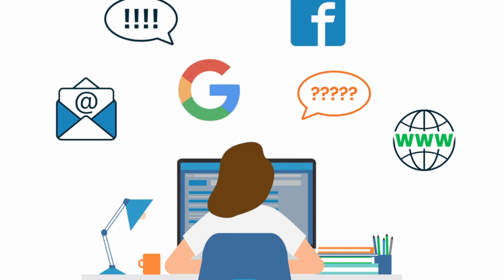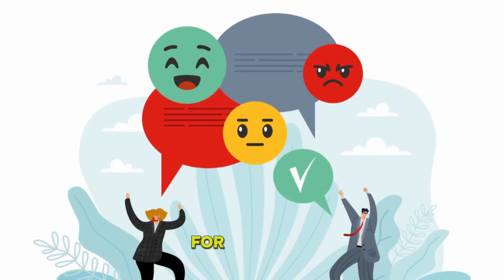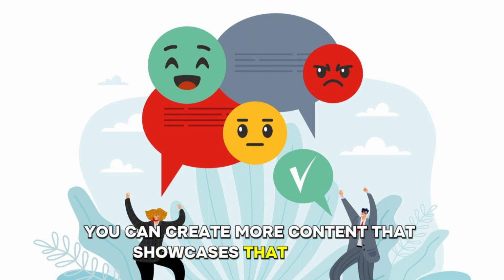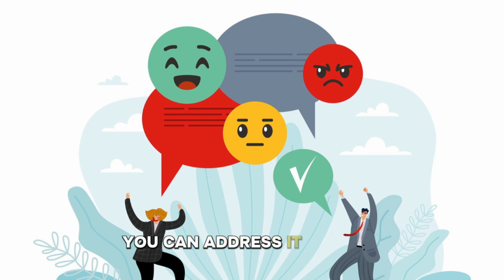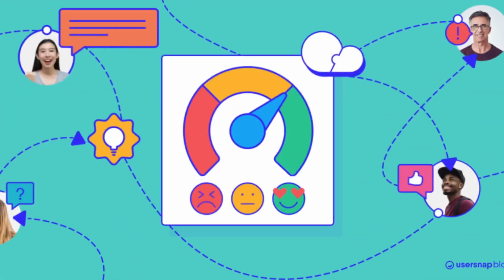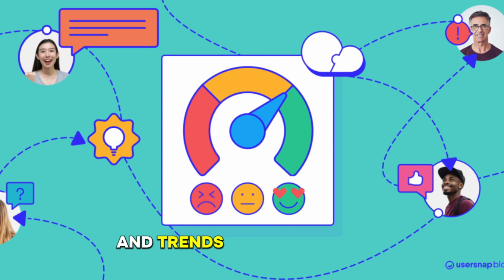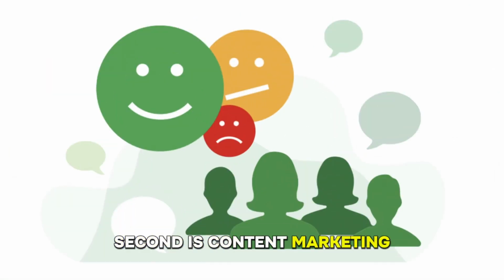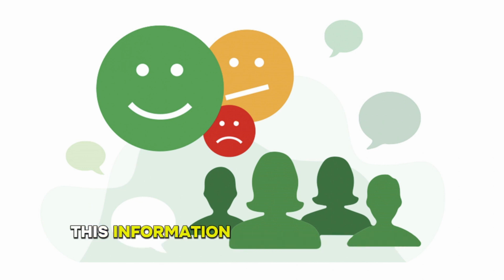How to Use Sentiment Analysis in Social Media Marketing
In this video, I'll show you How to Use Sentiment Analysis in Social Media Marketing.

Mentioned resources in the video:
N/A

In this video, I will show you how to leverage sentiment analysis in social media marketing. Discover how to understand and harness the emotions and opinions of your audience, enabling you to refine your strategies and connect more effectively with your target market. Uncover the power of sentiment analysis for more successful and data-driven social media campaigns.